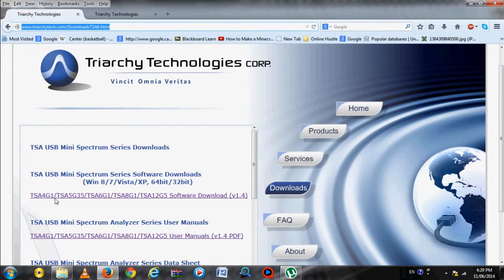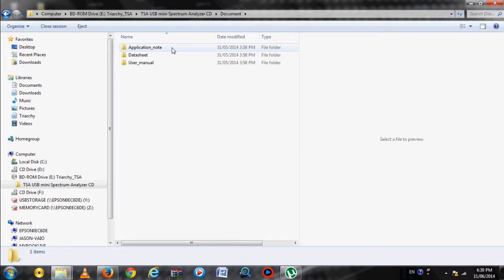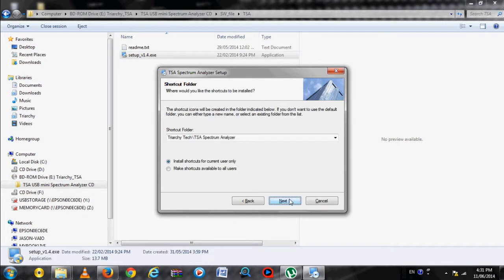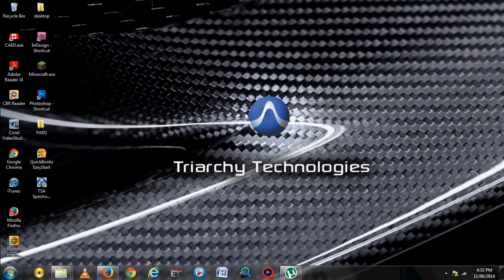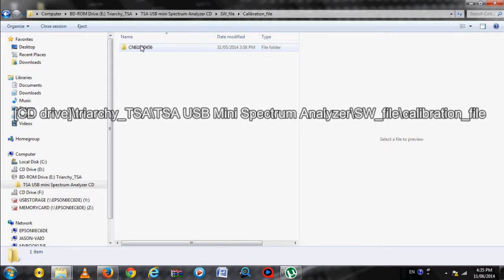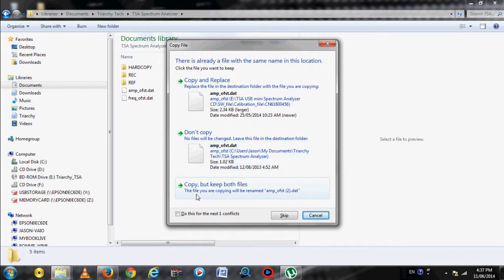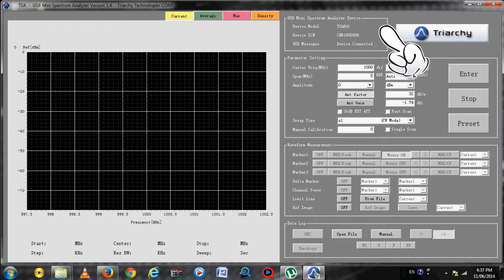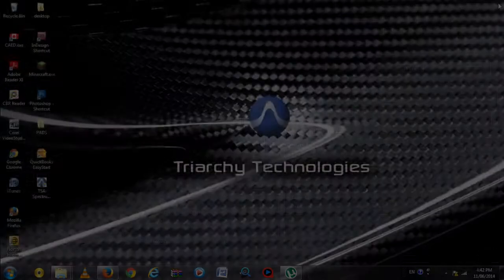Installation Instructions for TSAxGx Series USB Mini Spectrum Analyzers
Triarchy Technologies CORP.

TSA4G1, TSA5G35, TSA6G1, TSA8G1, TSA12G5